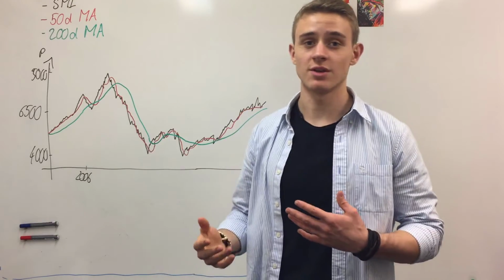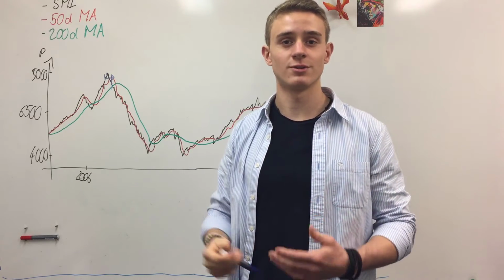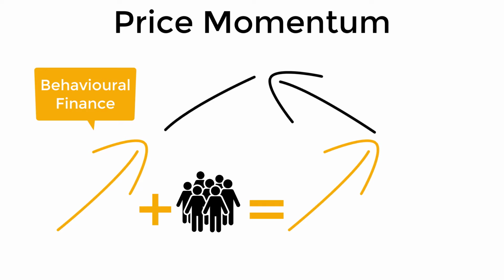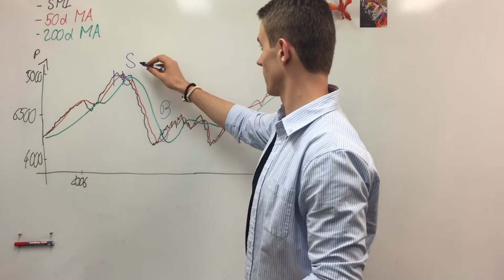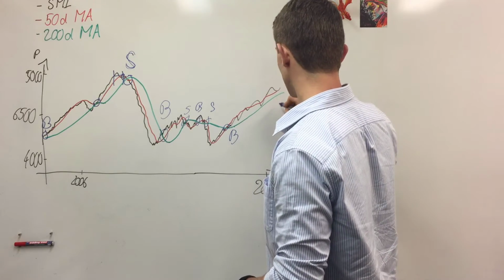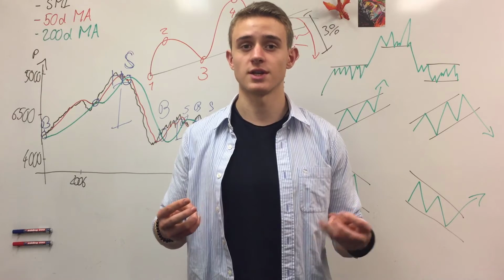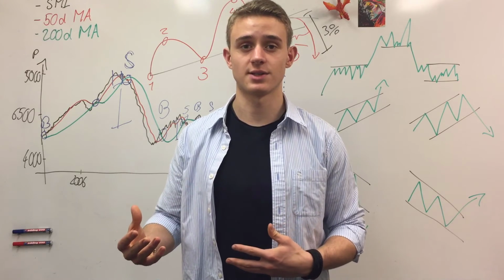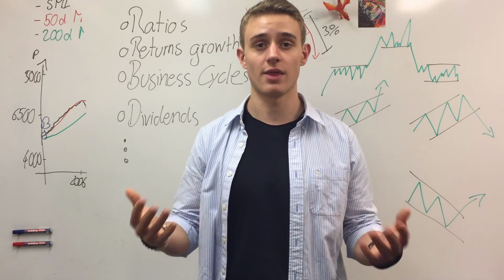The Fundamental Analysis vs. The Technical Analysis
In this lesson we'll look at the, without doubt, two most famous types of analysing a company. You will learn both techniques in a basic way and also learn my opinion on a third, better way to analyse a company.

This video course is part of a graduation project, which will finish soon. However, I will hopefully be able to continue uploading videos once my project is finished!

Enjoy the video and learning about investing :)